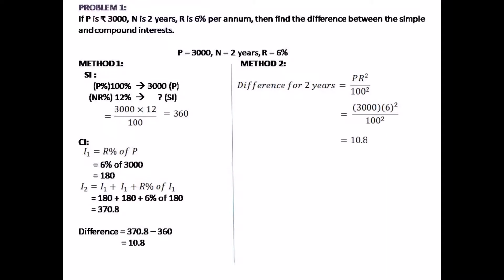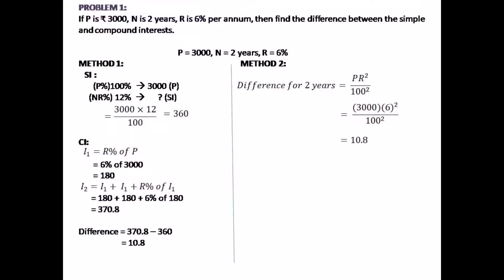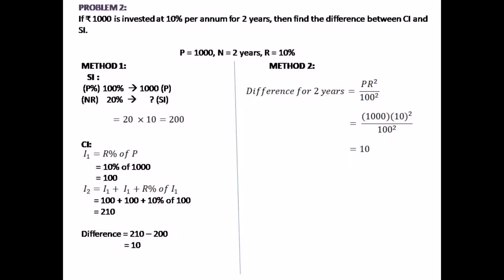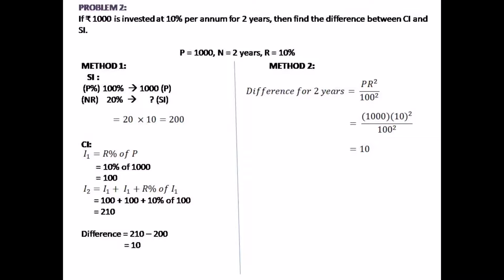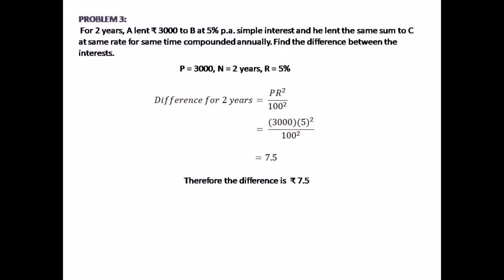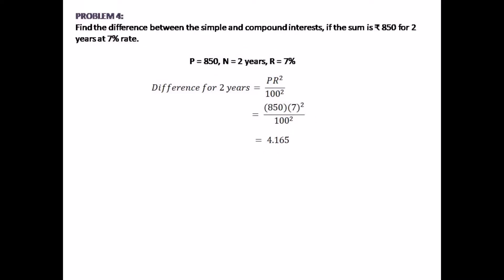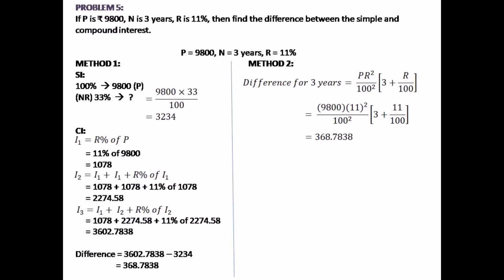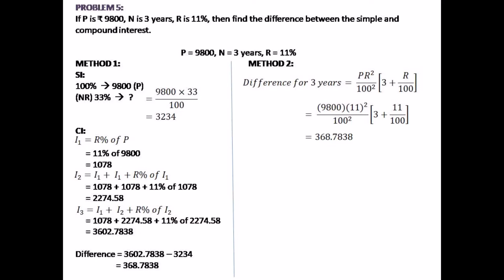SIMPLE AND COMPOUND INTEREST PART 1